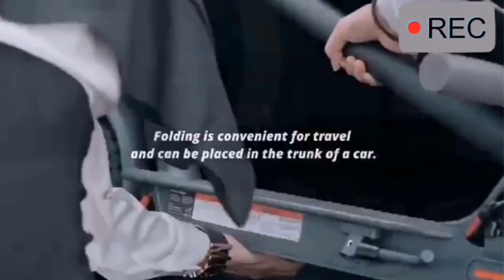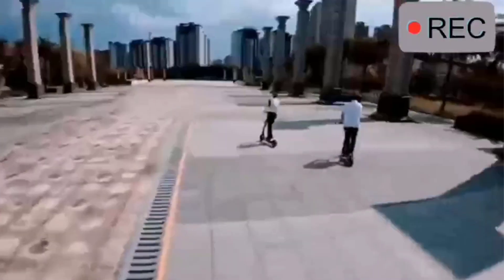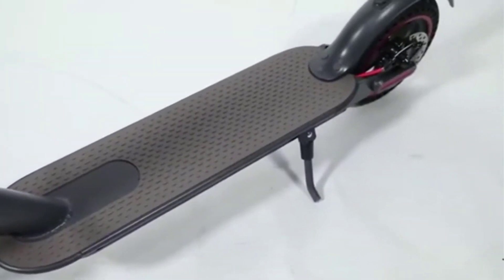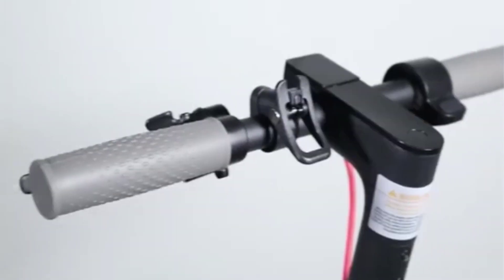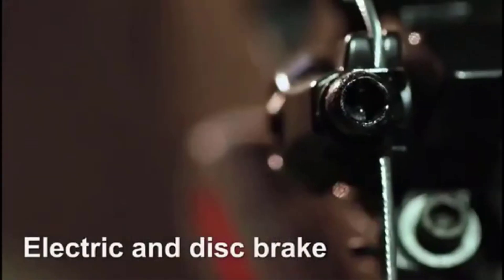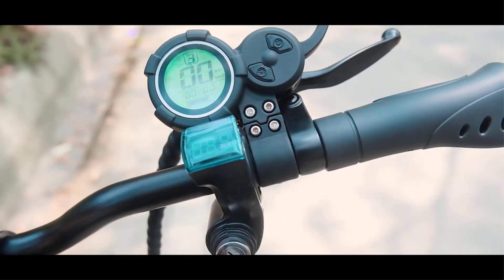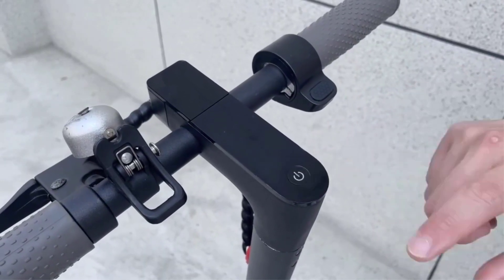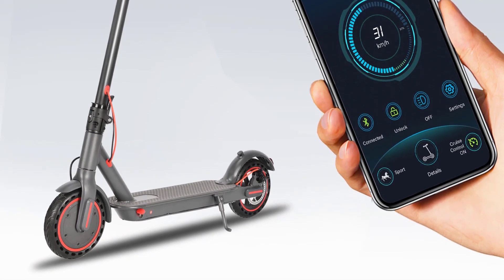✅Best electric scooter under $300 On Aliexpress | Top 5 electric scooter Reviews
Megwann electric scooter

Hey guys in this video we are going to be checking out the Best electric scooter under $300. You Can Buy Right Now. We made This List Based On Our Personal Opinion and hours of research & we have listed them based on the type of features and Price. We have Included options for every type of user so whether you are looking for the best budget.

      owners.